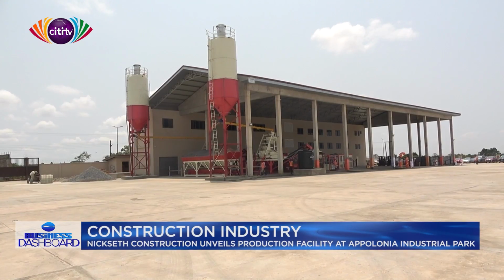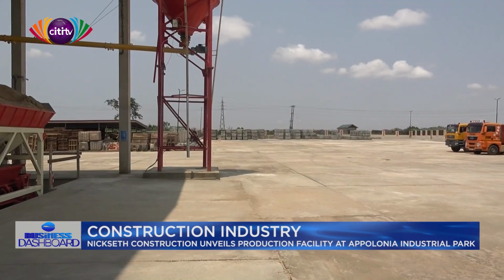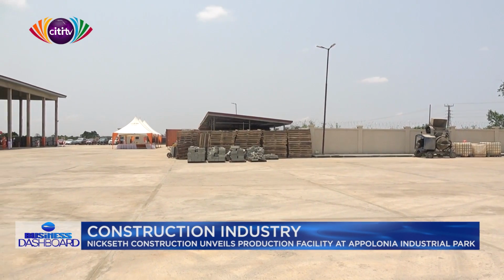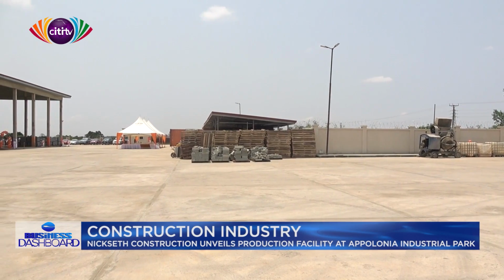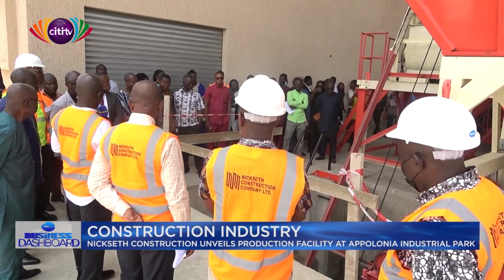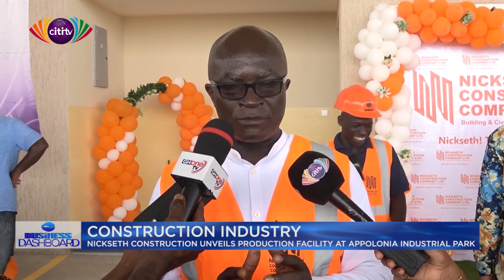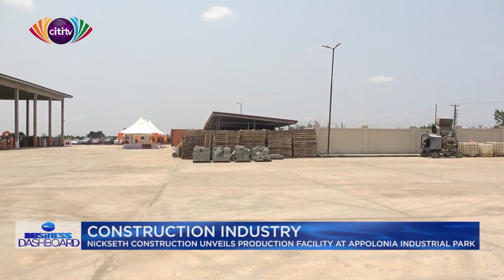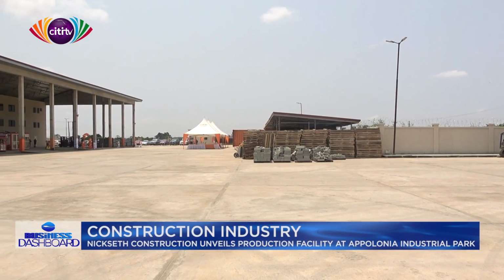Nickseth construction unveils production facility at Appolonia industrial park